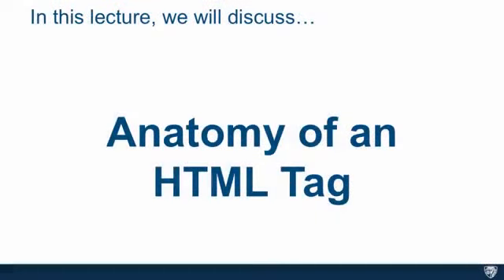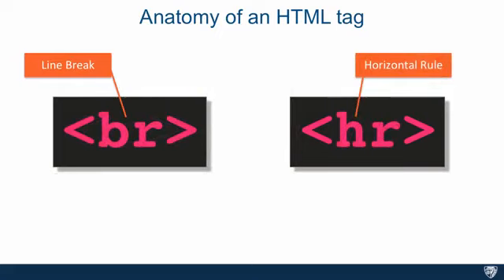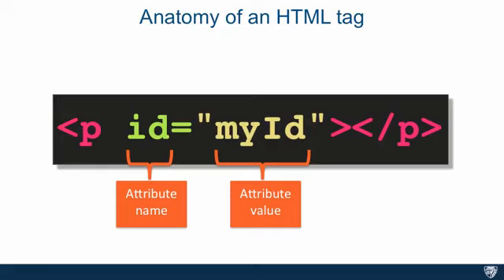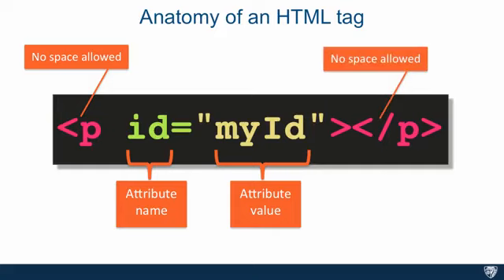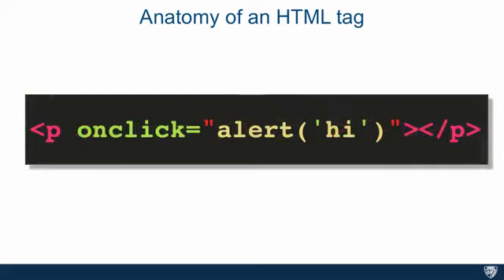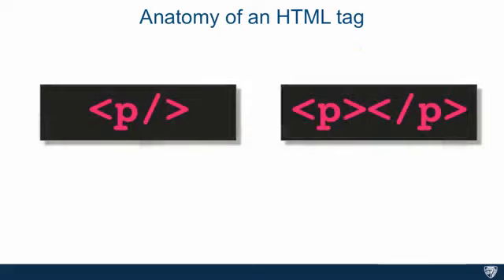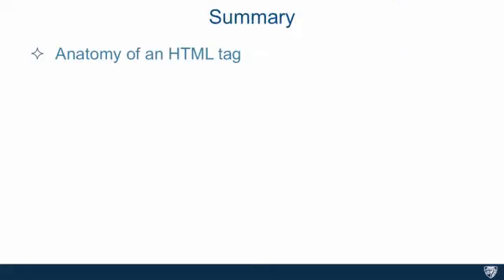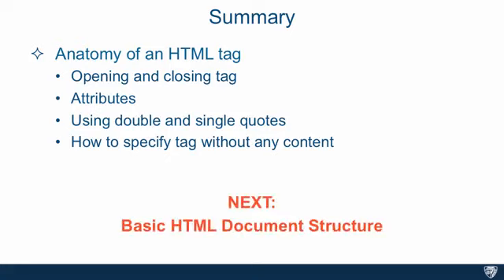HTML, CSS, and Javascript for Web Developers-Lecture 3: Anatomy of an HTML Tag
THIS IS ABOUT SETUP IN WINDOWS